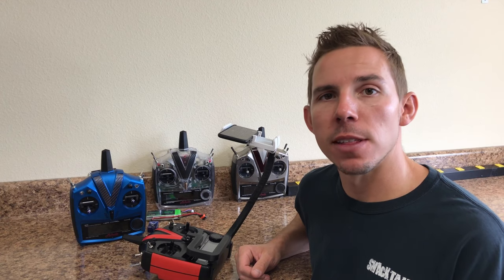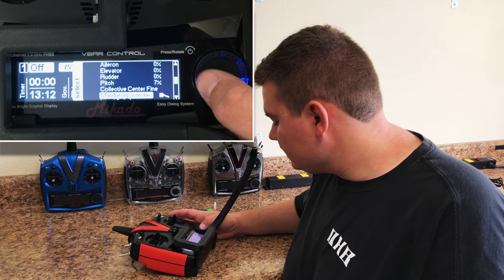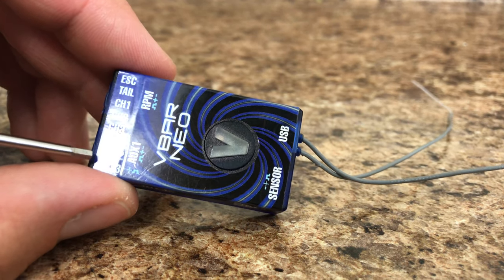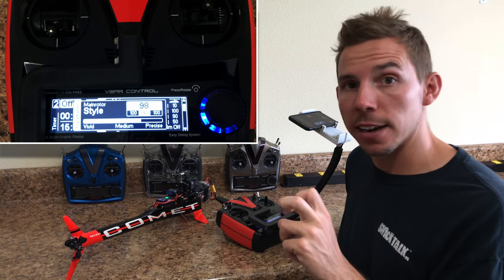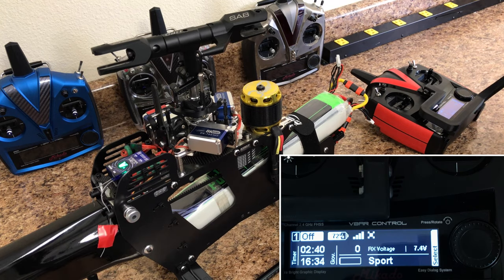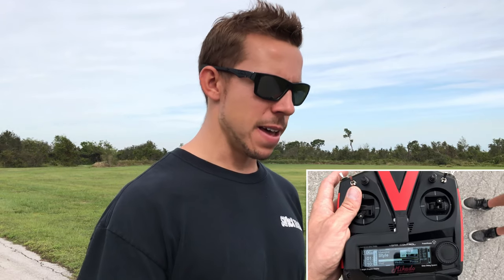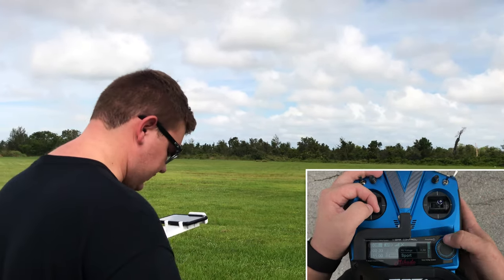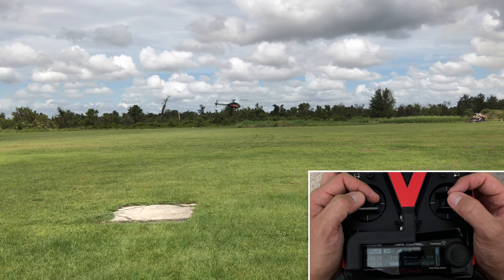SmackTalk Episode 31 - The Mikado VBar Control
Join Bobby Watts and Kyle Stacy in the longest most in-depth SmackTalk RC episode to date as they discuss the newest radio by Mikado: The VBar Control. Join in as they go over everything from absolute basics, setup, updating/loading applications, basic flight parameters, and even expert tuning tips that you won't find anywhere else! Whether you are just taking a VBar Control radio out of the box and need some setup help - or you are an avid user just looking for some advanced tips, this episode is for you!

AVAILABLE IN 4K

SmackTalk RC is an online instructional video series created by RC Helicopter fanatics for RC Helicopter fanatics. Join hosts Bert Kammerer, Bobby Watts, and Kyle Stacy as they cover all aspects of RC Heli modeling - from technical setup recommendations to expert flying tips. SmackTalk has been in production since 2010 and continues to evolve with the ever-changing technology in the RC Heli world. We hope SmackTalk allows you to grow as a pilot, learn new things, and enjoy your hobby even more than ever!

Sincerely,